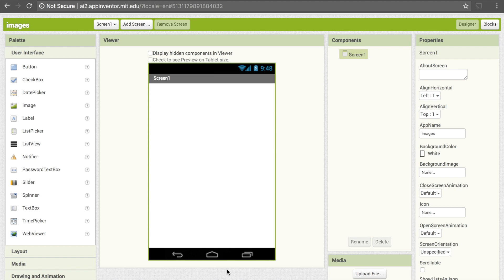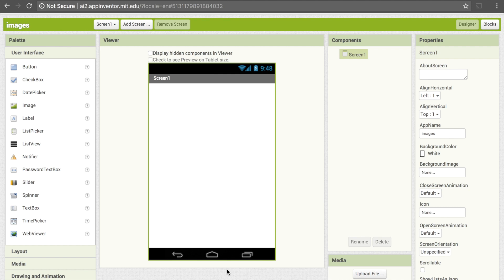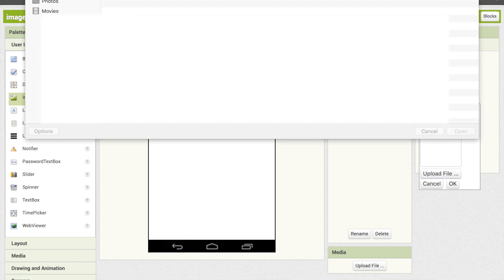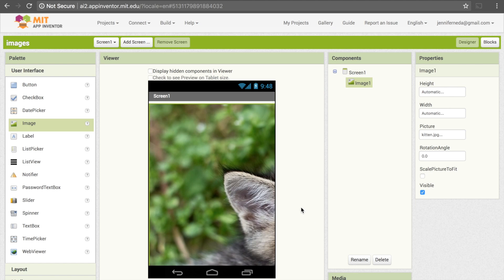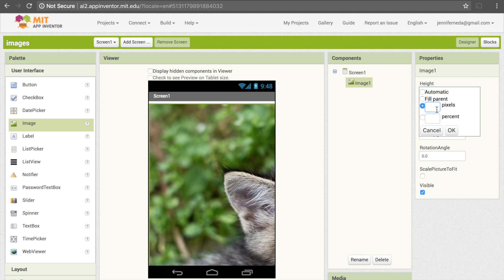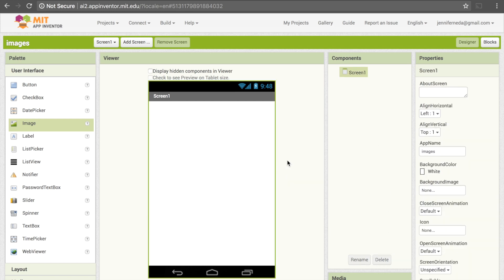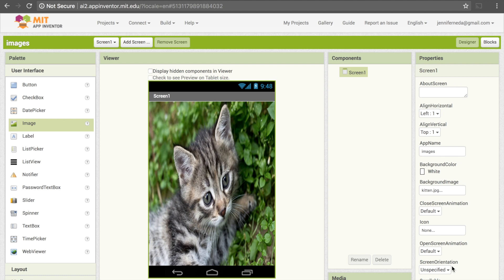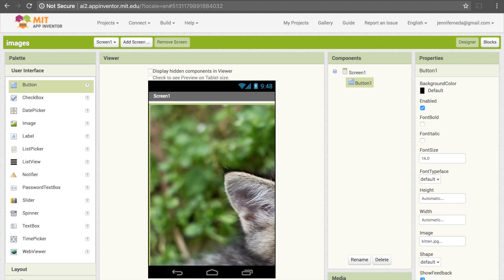Images in App Inventor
A brief overview of how to use images in MIT App Inventor 2.